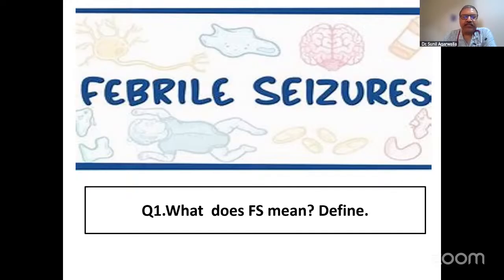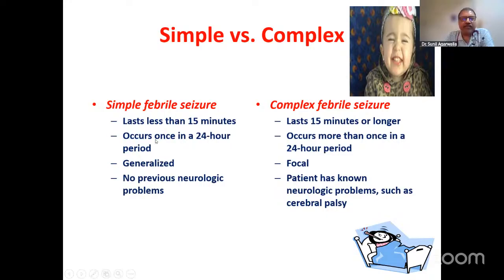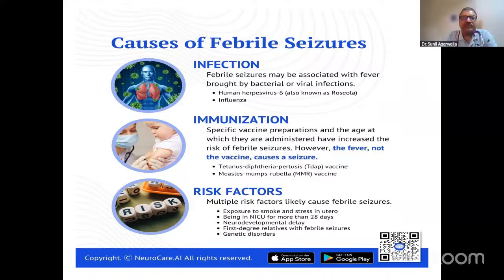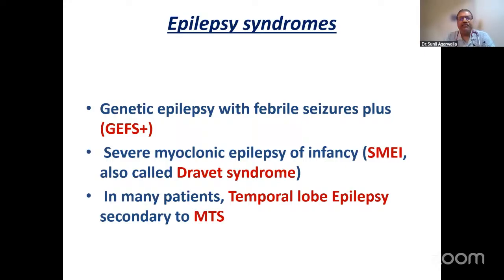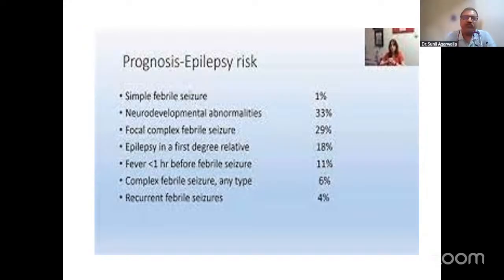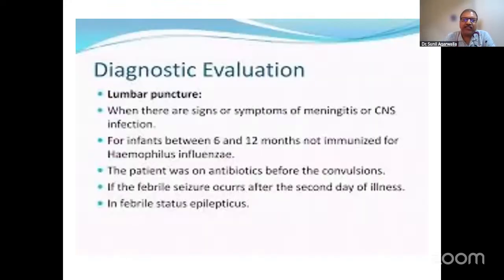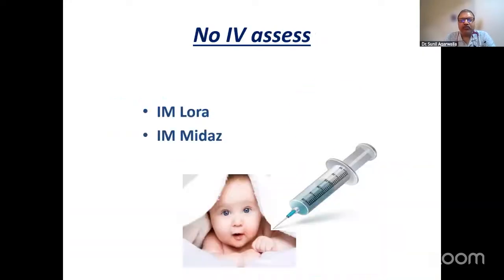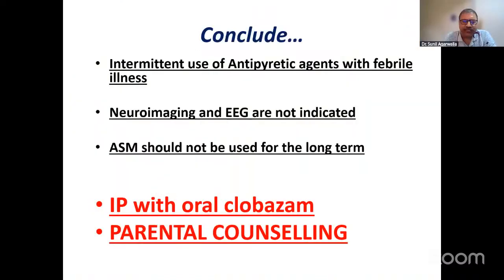Acute Febrile Seizure Management: Doctor’s Decision-Making Guide